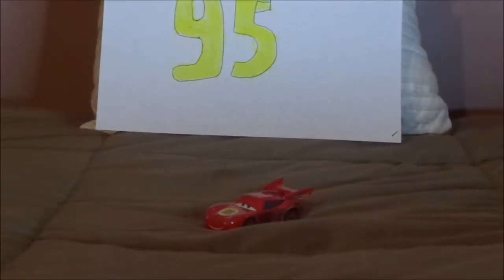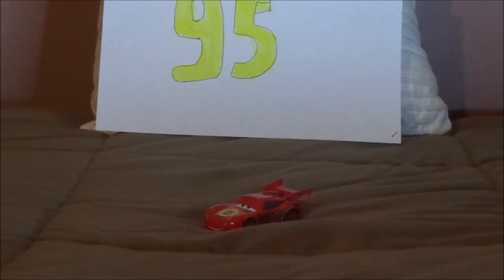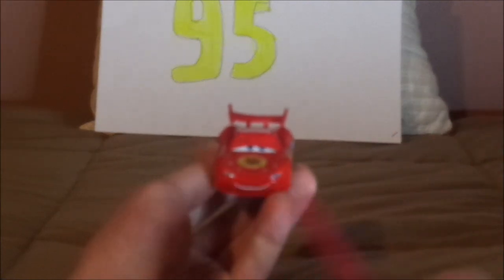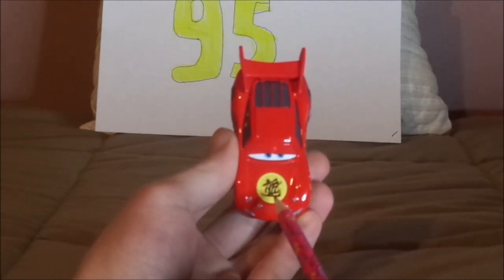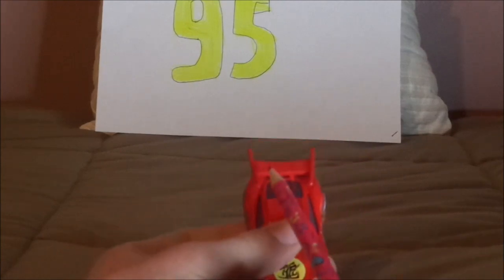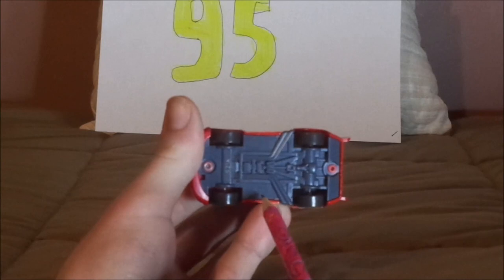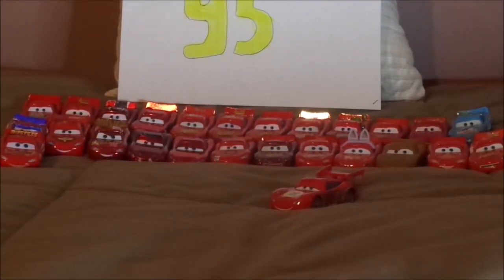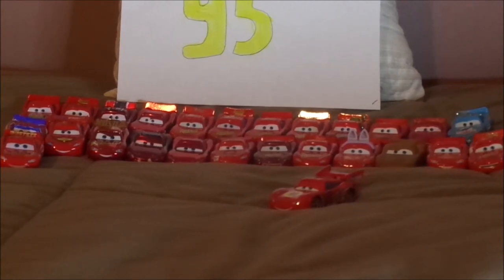Disney Pixar Cars Toon Dragon Lightning McQueen diecast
Hello everybody & today, we're gonna take a look at Dragon Lightning McQueen From Cars Toon: Mater's tall tales episode, Tokyo Mater.
0:00 Intro
0:27 Retrospective
3:12 Review
7:12 Closure